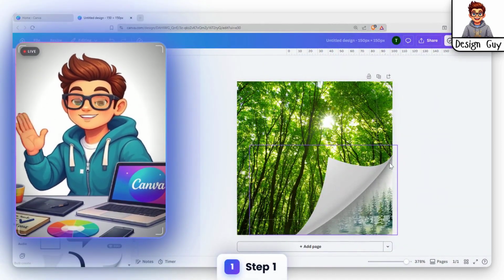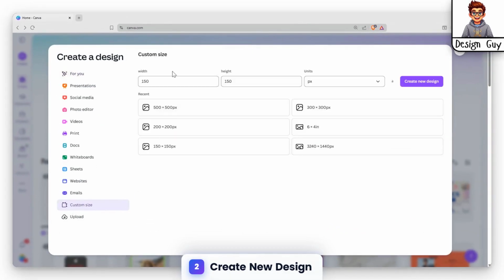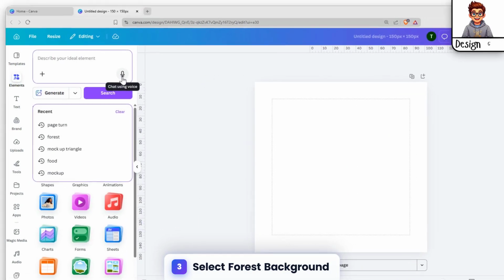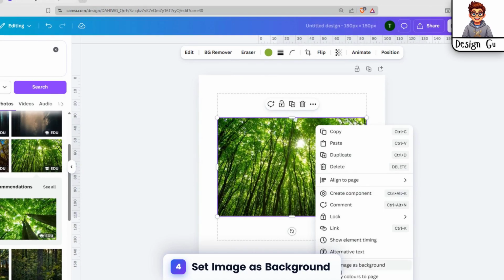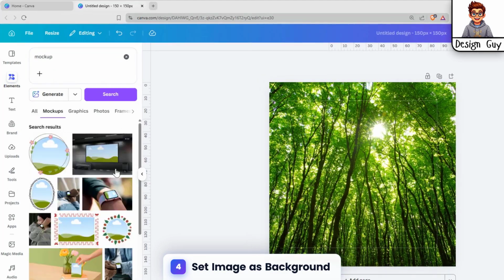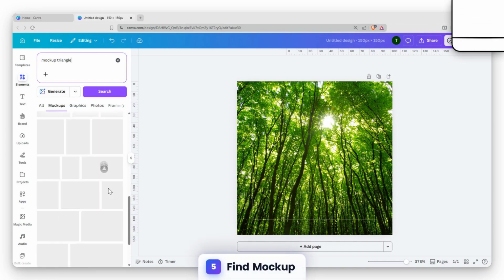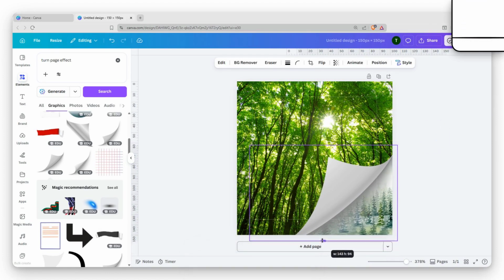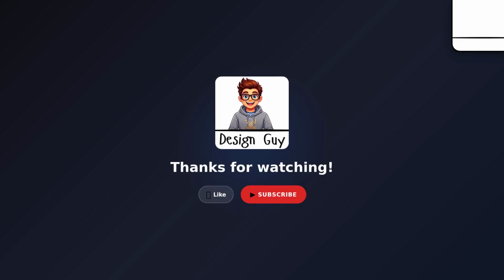How to Make Page Turn Effect in Canva [2026] [Easiest Way]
How to Make Page Turn Effect in Canva and give your designs a dynamic, eye-catching video animation that will attract viewers and boost engagement! Instantly level up your Canva projects with a creative page flip animation to bring any design to life.

In this guide, you'll discover how to make page turn effect in Canva using the built-in elements, animation tools, and resourceful graphic techniques. This tutorial is perfect for anyone looking to add a professional, interactive touch to their Canva presentations, Instagram posts, story visuals, or digital portfolios. Whether you're a content creator, educator, marketer, or small business owner, you'll be able to achieve a realistic flipbook animation effect in Canva quickly and easily—no advanced skills required.

What you'll learn:
- Create a realistic page flip effect using Canva’s effects and animation tools
- Set a dramatic forest background for your Canva animation
- Incorporate high-quality mockup elements into your design
- Add layered images and page edges for a 3D look
- Organize your Canva workspace efficiently for animation projects
- Customize animations for Instagram posts, eBooks, or presentations
- Export your design with seamless page turn transitions
- Use Canva resources for digital storytelling

Step-by-step breakdown:
- Create a new custom-size Canva design (150x150)
- Select and set a forest image as the background
- Browse Canva Elements and choose a mockup template
- Place and adjust the mockup in your workspace
- Search for and insert additional image layers
- Use Canva’s Elements tab to access edge effects
- Add and customize edge elements for the flip effect
- Finalize your design by organizing projects and exporting your animated page turn

Are you ready to transform your Canva designs with amazing page turn effects? What other Canva animation tricks would you like to learn?